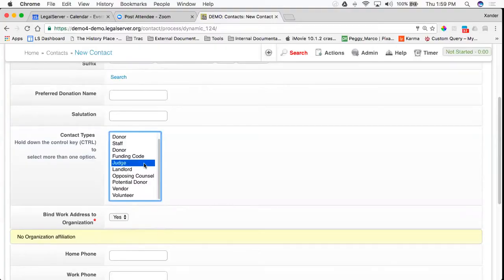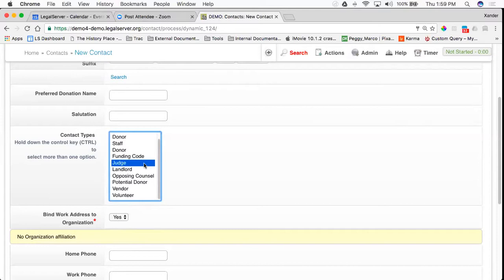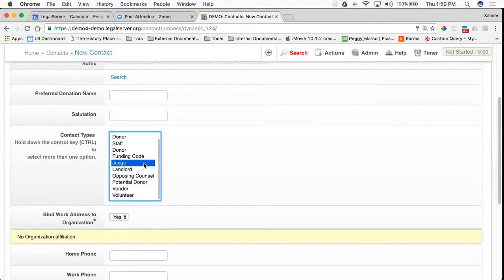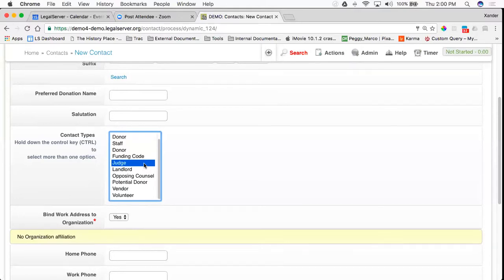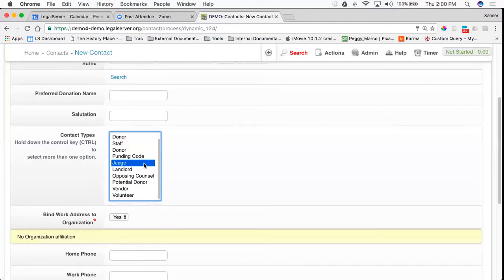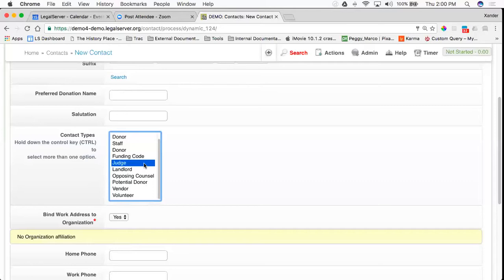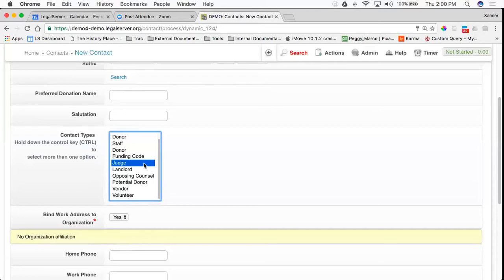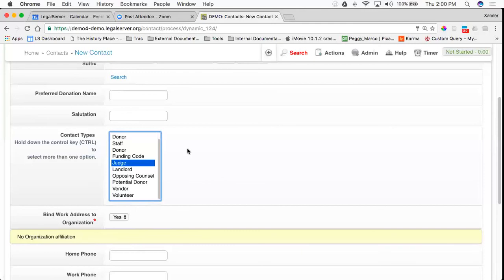Contact Types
Just like organizations, you can track contacts by type.  Learn more about this, and the system types in LegalServer here.